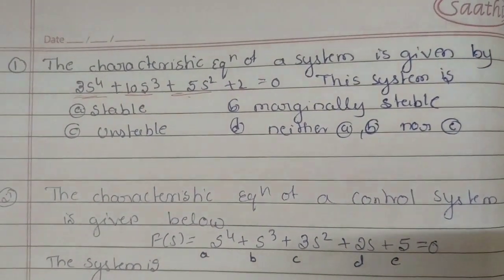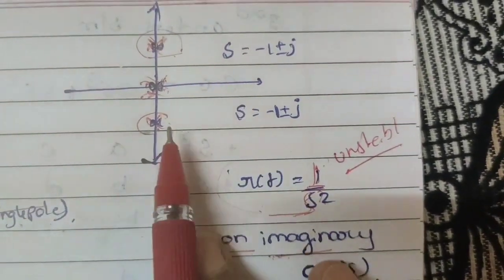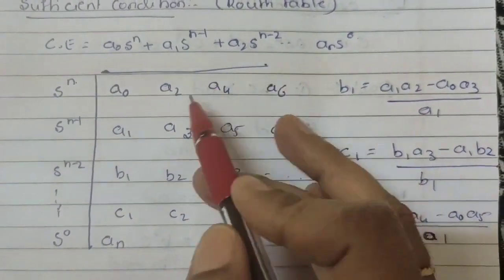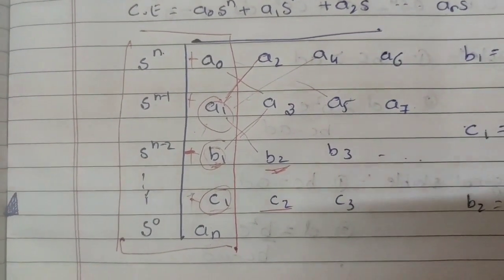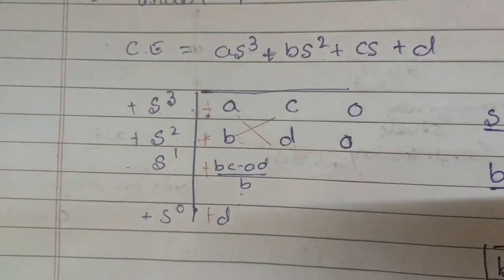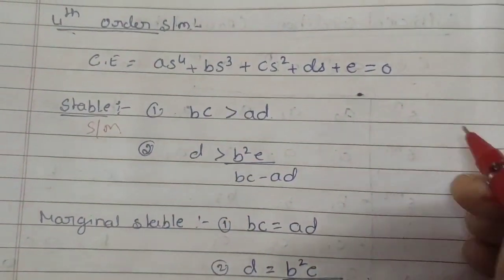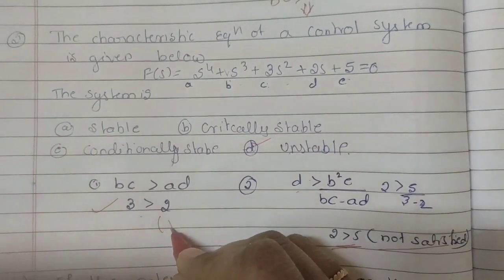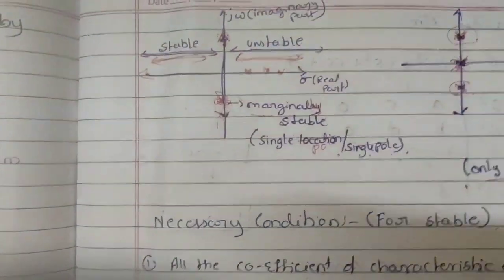Concepts of stability (stable, marginally stable and unstable systems)